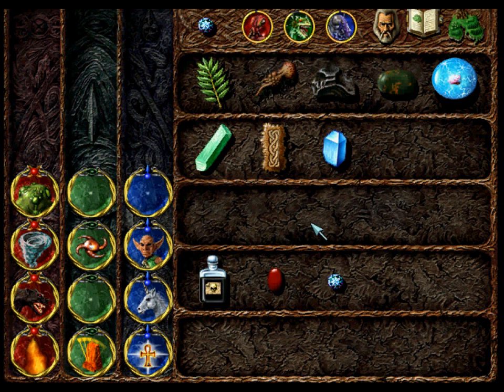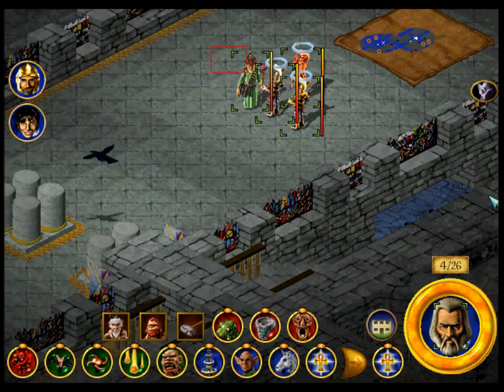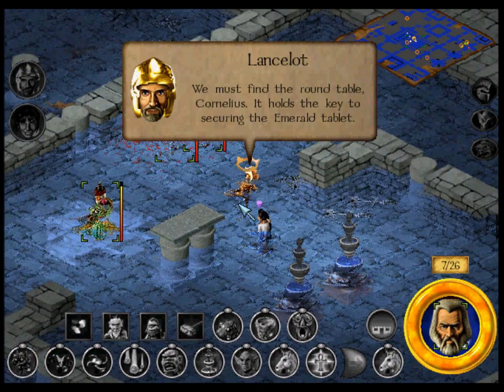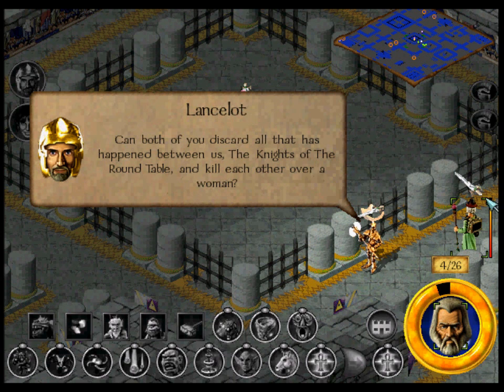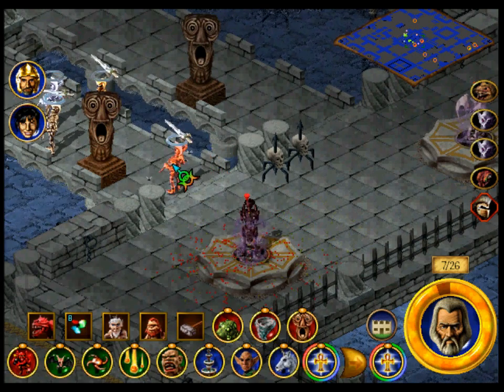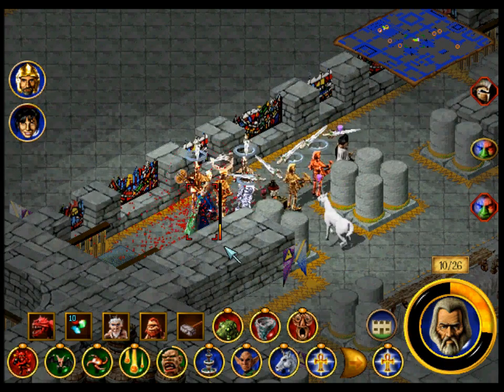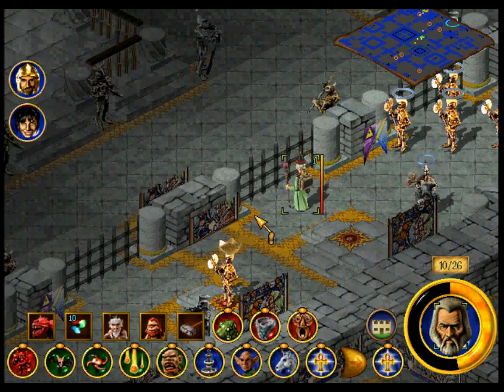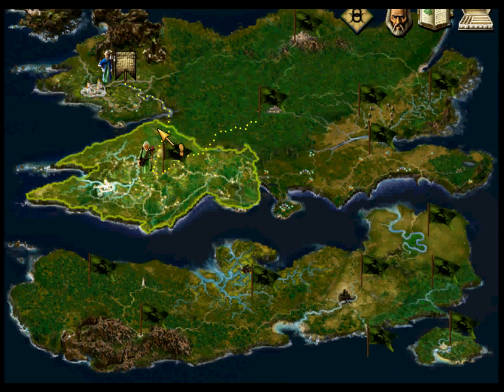Let's Play Magic and Mayhem! Episode 32, Castle Crashing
We join Cornelius to crash some castles and kill more wizards in the legendary fortress of Camelot!